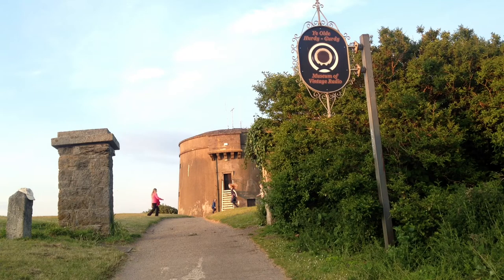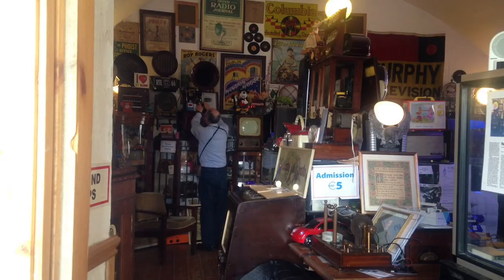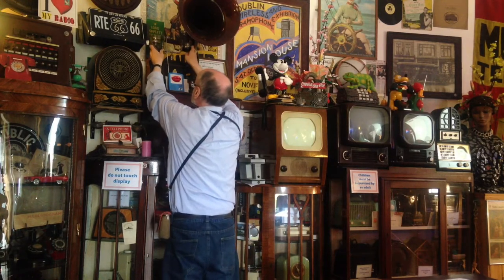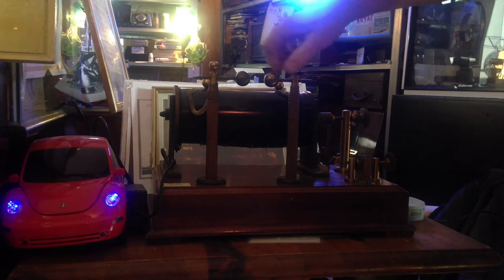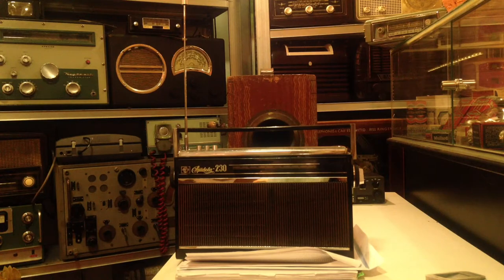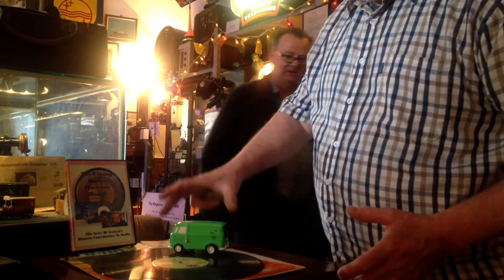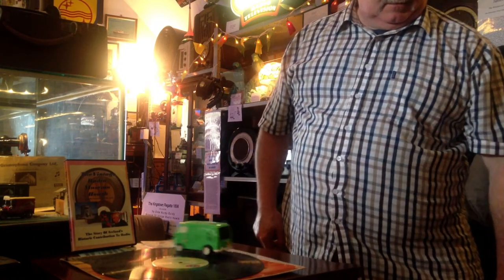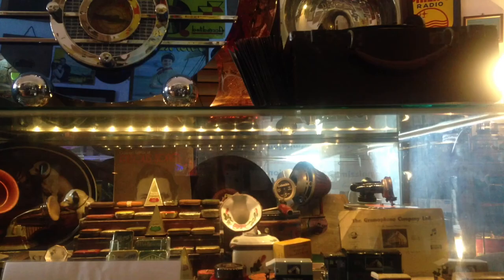Ye Olde Hurdy Gurdy Museum of Vintage Radio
Laura Delaney explores the best kept secret in the Martello Tower, Howth.